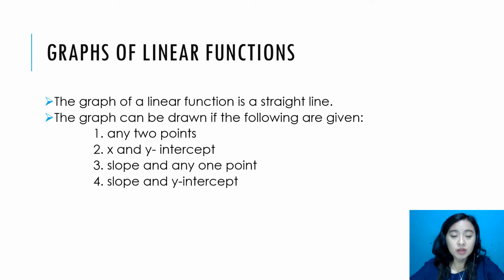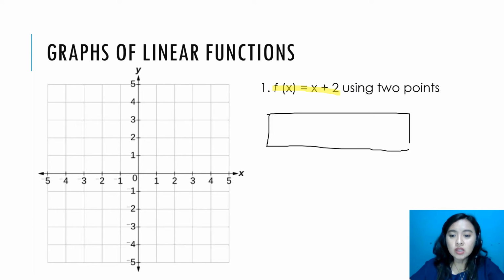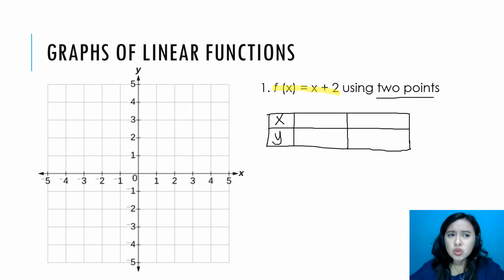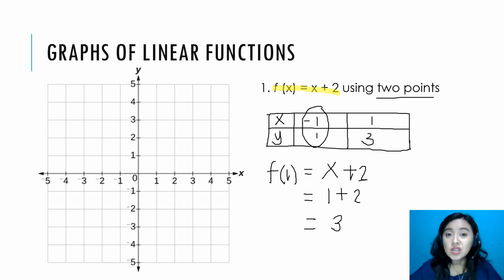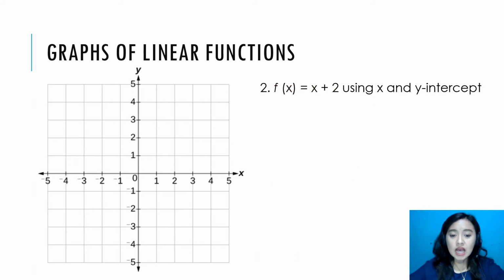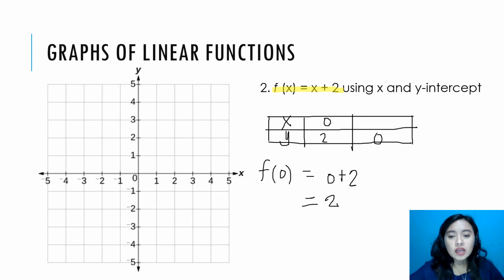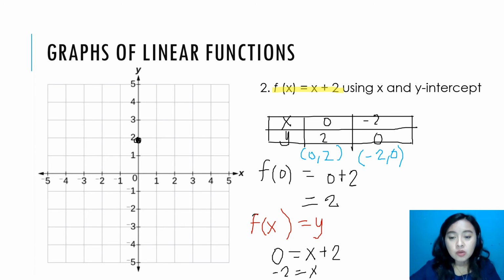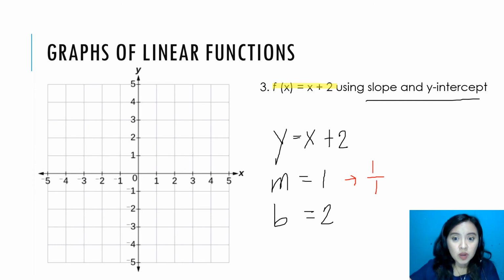Graph of linear functions (Bisaya)